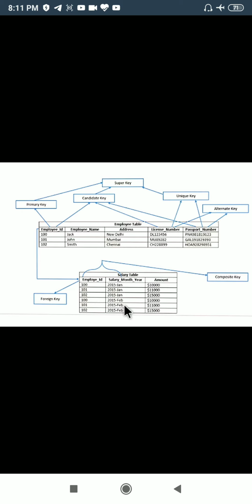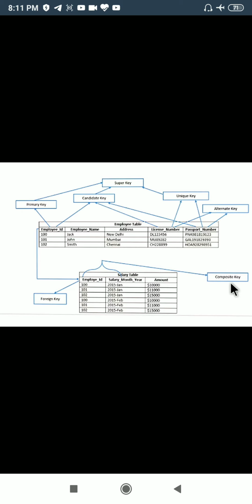ch-12; MYSQL-A Popular RDBMS ;relational data model; types of keys(part-3);12 1 c